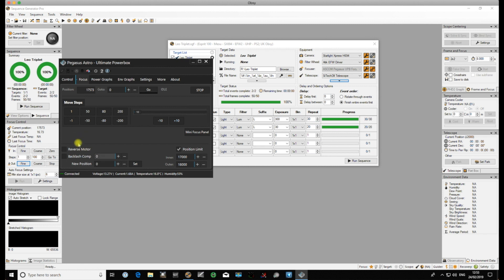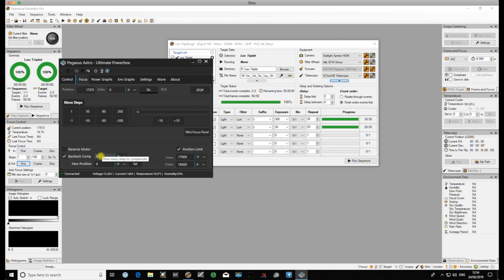Understanding and applying focuser backlash compensation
This video is about understanding and applying focuser backlash compensation.  It is pretty much essential if you are to retain accurate focus during auto-focus routines as it makes an allowance for the mechanical play within the gearboxes making up the focus train.